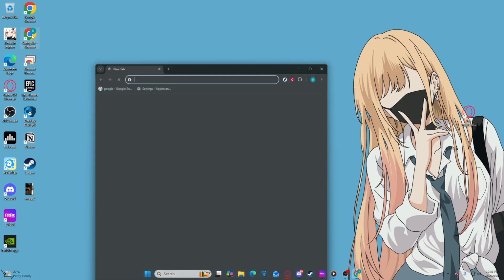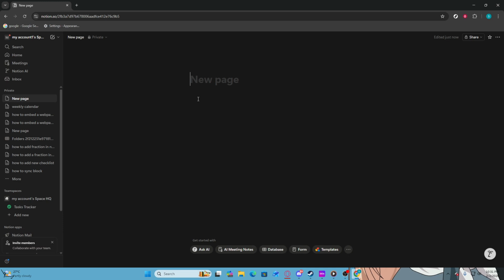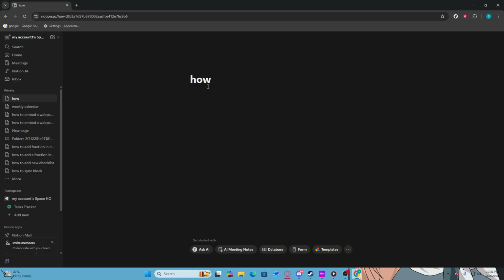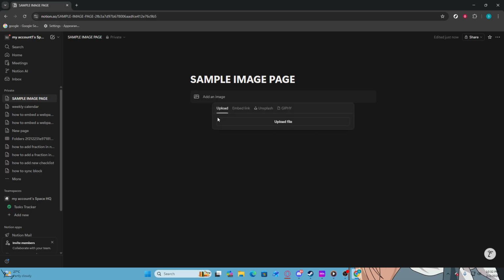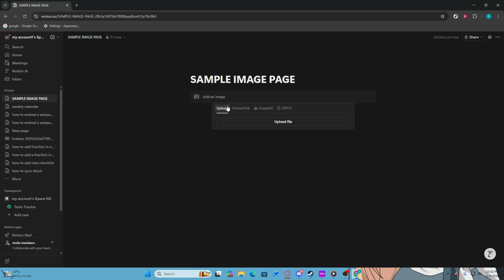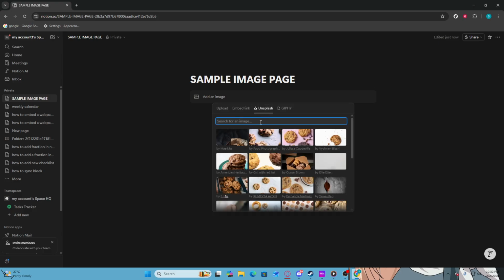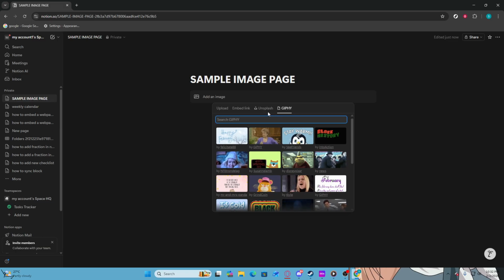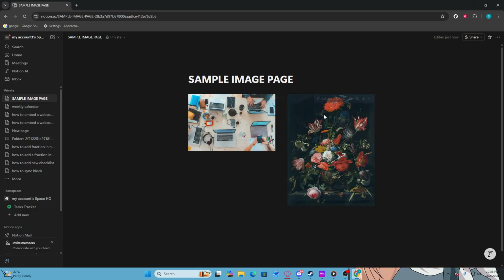How to put images side by side Notion [FULL GUIDE]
In today's Video we cover, How to put images side by side Notion